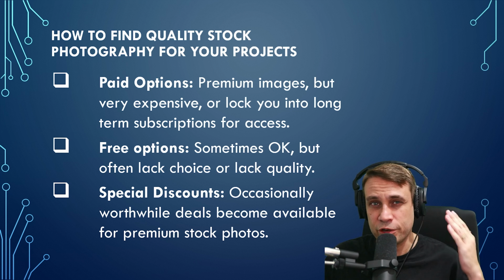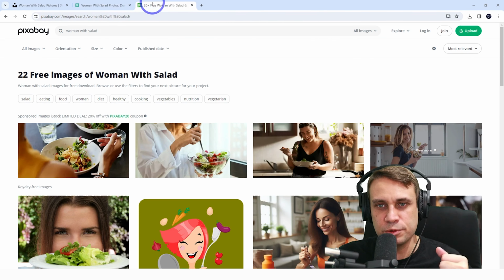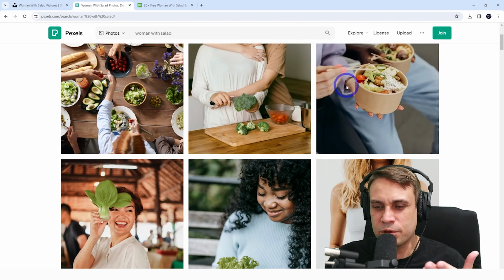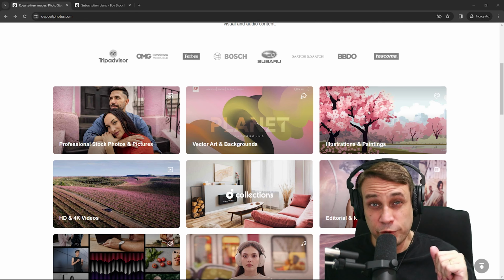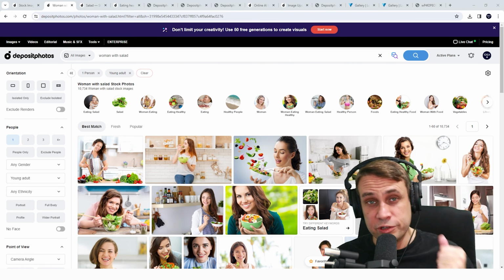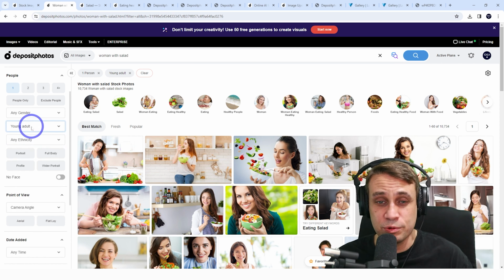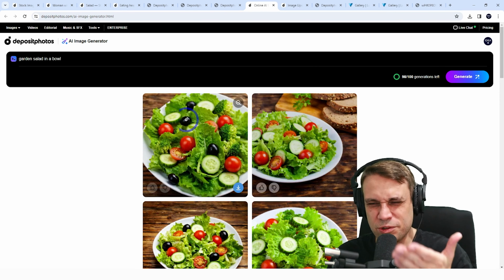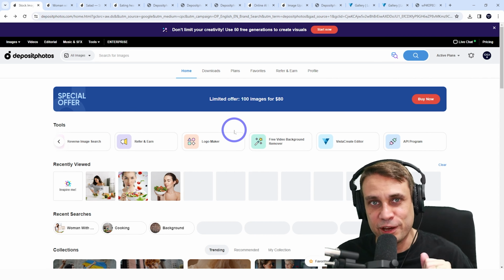How to Find Quality Photography | Depositphotos Deal from AppSumo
Depositphotos is a stock photography platform where users can buy and sell high-quality images. It offers a vast collection of content contributed by photographers and illustrators from around the world. Here's a quick review.

0:00 Introduction
1:00 Expensive options
1:46 Limited free options
3:19 Depositphotos
3:53 Special Deal
4:38 Depositphotos features and review
7:42 Conclusion